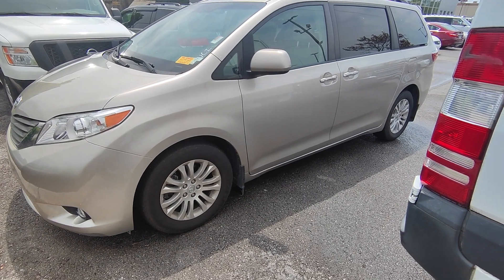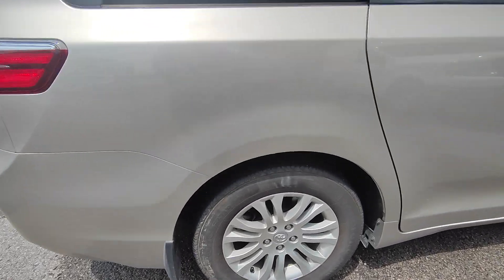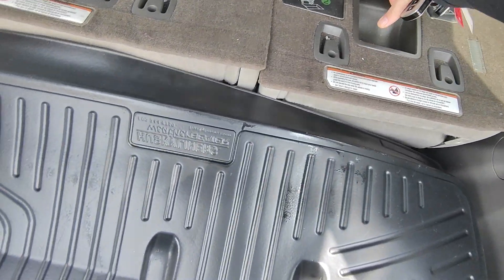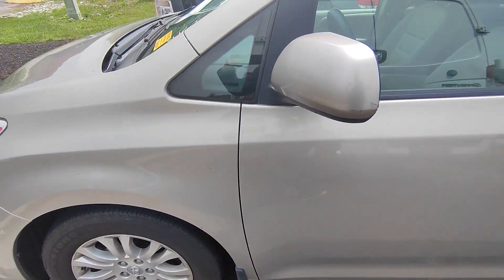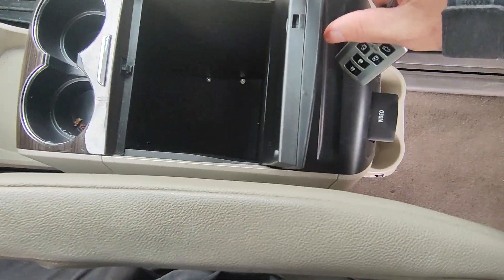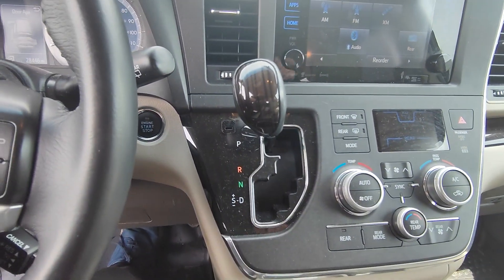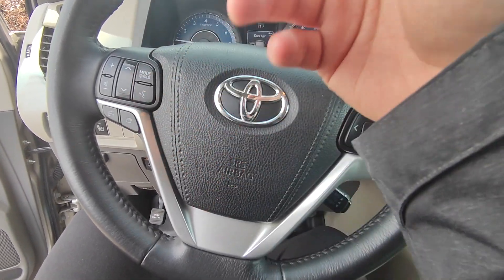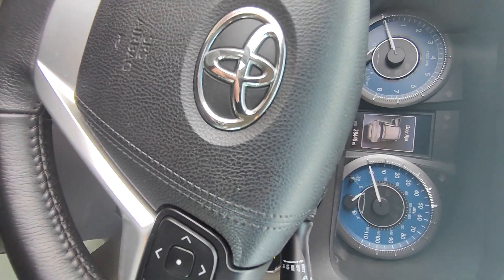2017 Toyota Sienna